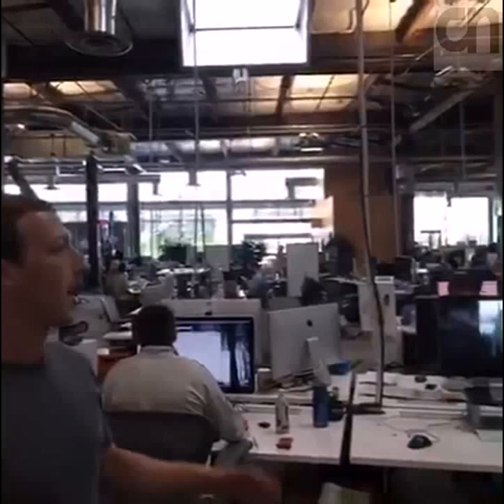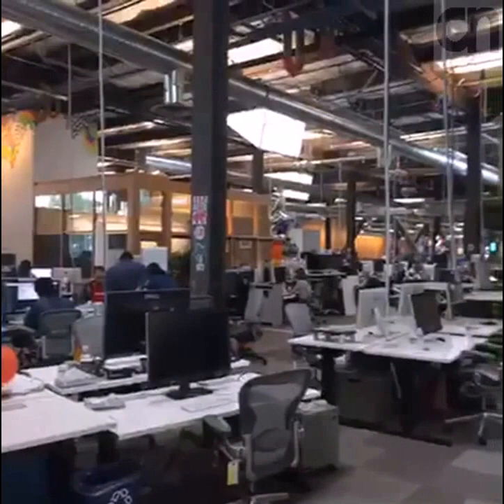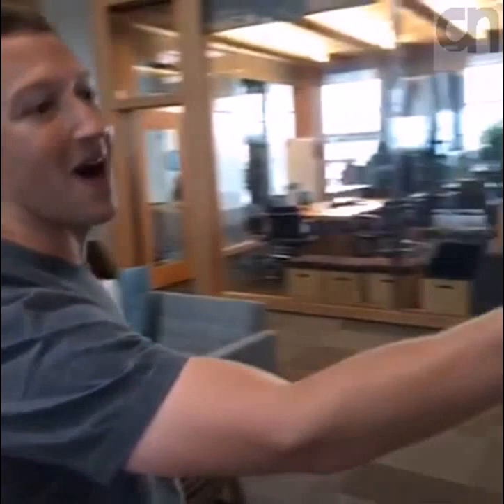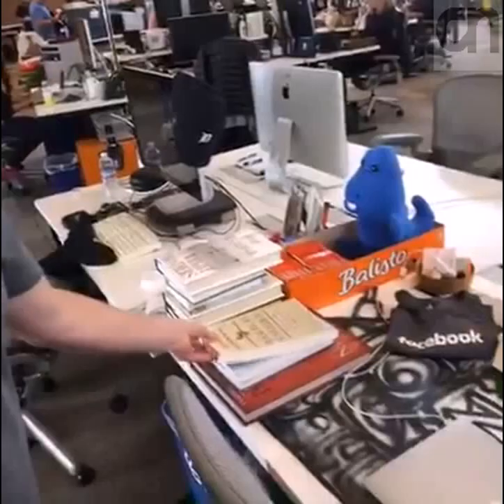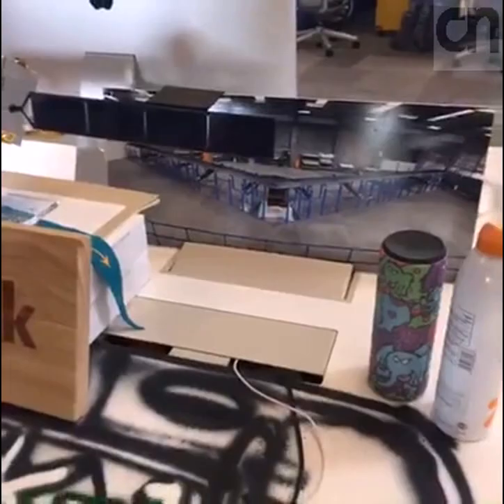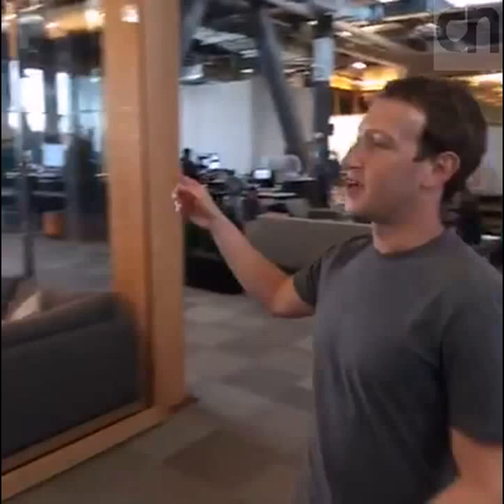Mark Zuckerberg - First live video at Facebook HQ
First live video at Facebook HQ
Posted by Mark Zuckerberg on Monday, 14 September 2015

Mark Zuckerberg has posted a video on Facebook of the new Facebook head office and it turns out in contains no actual offices.

"At Facebook no one has offices," he explains.

"One of the things you’re probably noticing is, it's all glass. That’s because we’re trying to create this open and transparent culture in our company where everyone can see what everyone is working on."